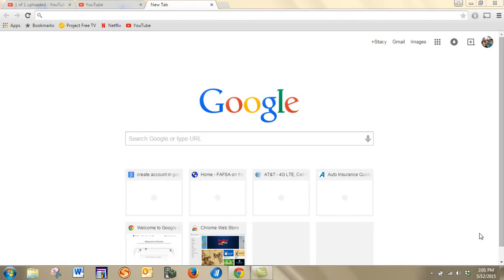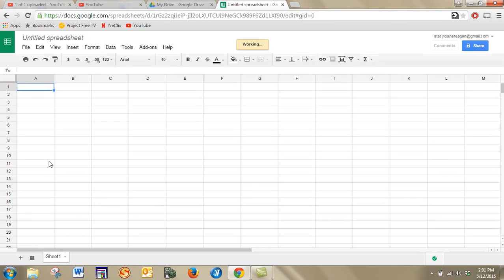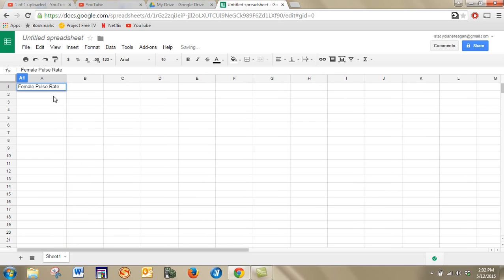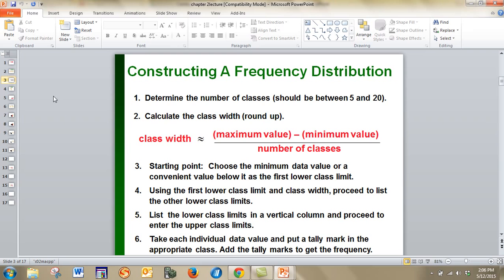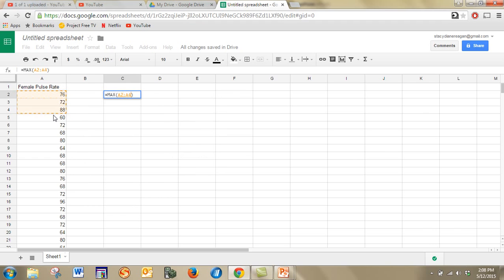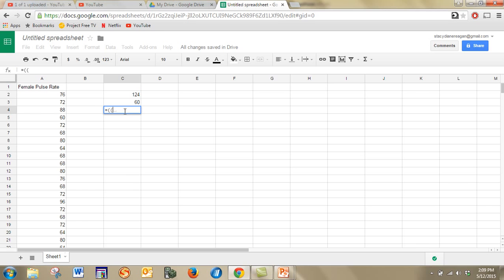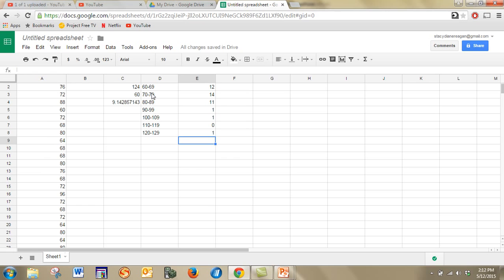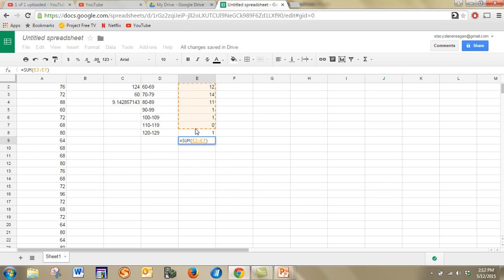frequency tables in google